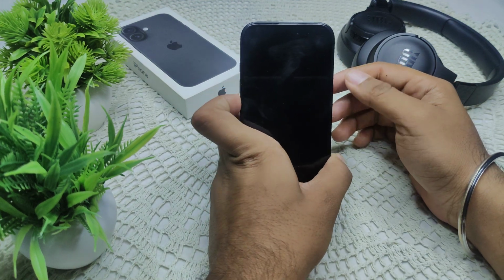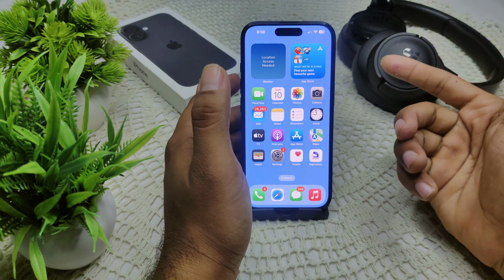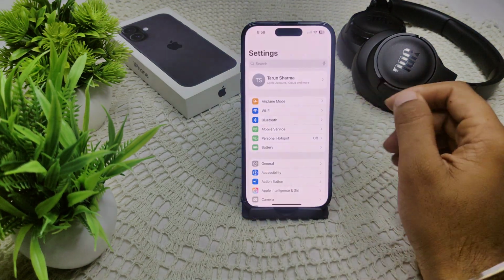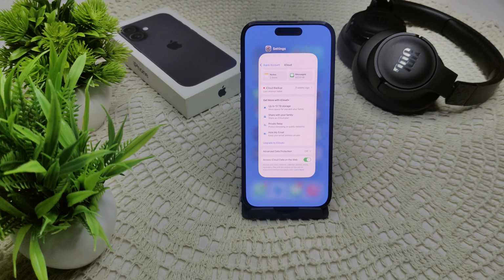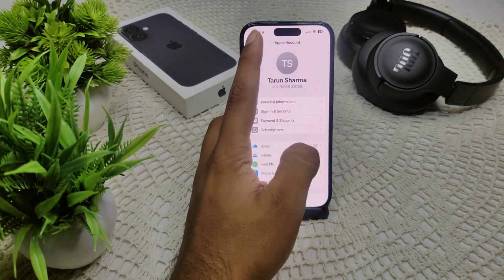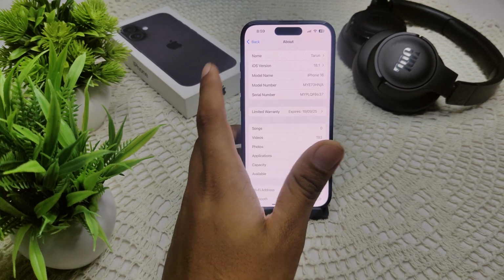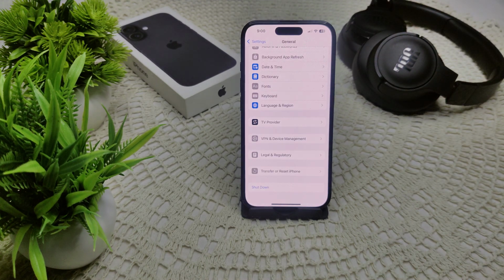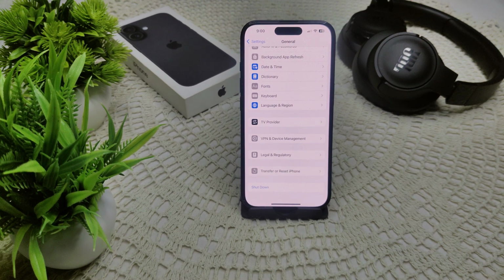iPhone 16/16 Plus Setup Stuck On Getting Things Ready: Here’s How To Fix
In this informative video, we address a common issue faced by users of the iPhone 16 and iPhone 16 Plus during the setup process. If your device is stuck on the "Getting Things Ready" screen, we provide step-by-step solutions to help you resolve this frustrating problem.

00:12 FIX 1: FORCE RESTART
00:34 FIX 2: CHECK INTERNET CONNECTION
00:54 FIX 3: RESTART BOTRH DEVICE
01:50 FIX 4: UPDATE CARRIER SETTINGS
02:26 FIX 5: RESET